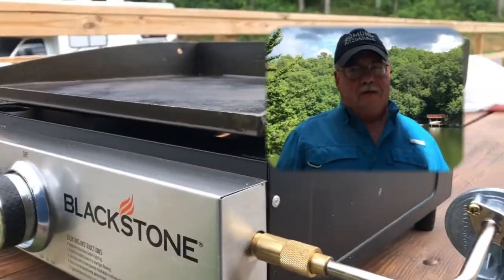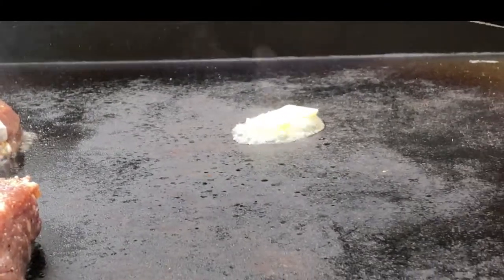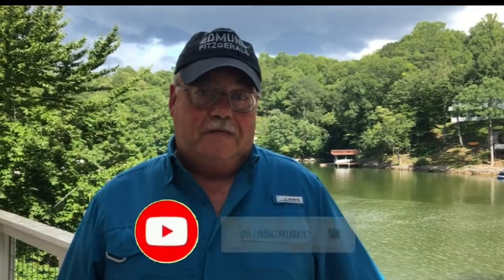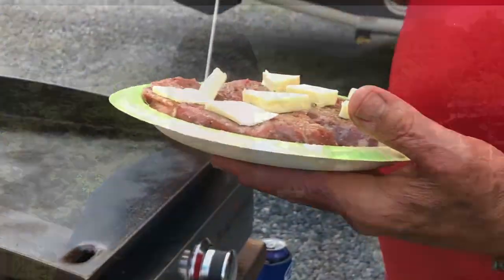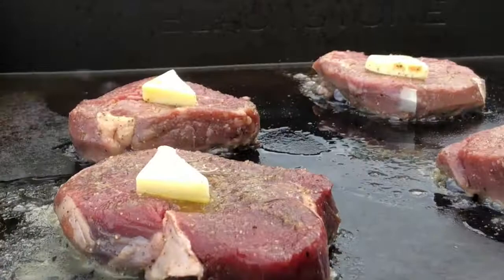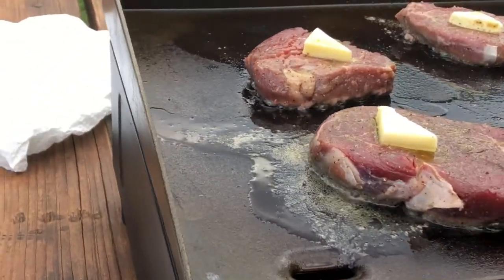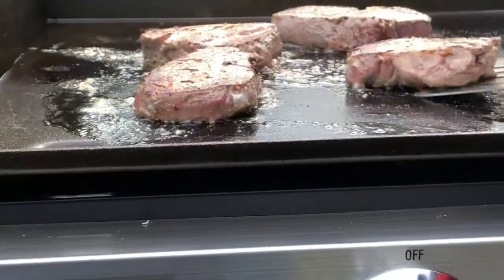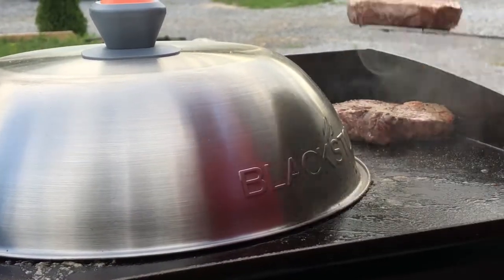[Griddle Good Stuff on the Blackstone Griddle]- Steak Dinner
Join Pepaw as he shares his recipe, preparation and cooking techniques of a Steak Dinner he cooked on the Blackstone griddle while camping.

Our Blackstone Griddle is a great asset in our RV lifestyle!   Please share your stories OR questions about the Blackstone Griddle or cooking in the comments! We hope you experience Griddle Magic SOON!

Blackstone 17 inch Table Top Griddle

Blackstone Griddle Carry Bag

Blackstone 12 in Griddle Basting Cover Dome

0:00 Introduction
0:25 Steak Preparation
0:44 Recipe for Steak
1:14 Steak Cooking Technique
2:15 Brussel Sprouts Preparation and Cooking

2:47 Blackstone Griddle Cleaning
3:25 The finished Meal
3:55 End Screen

Gear and website used to produce this video are:
Websites used:
None

Videvo videos used:
none

Video: Canon EOS Rebel T 7i DSLR
*Main Camera Lenses: Canon EF S 18-55mm STM; Canon EF 75-300mm f/4-5.6 III
*Stabilizer: Vivitar Action Sports Grip Series 1
Time Lapses:
Night Lapses:
Slow Motion:

Animation Software: Moho 12
Drawing Tablet: INSPIROY H960P Pen Tablet
Aerial Drone Shots: DJI Mavic Air
Mobile Wifi: Infinity Unlimited

Power Director 365 subscription (Sound tracks- "Beautiful Life" opening, closing and main body music)